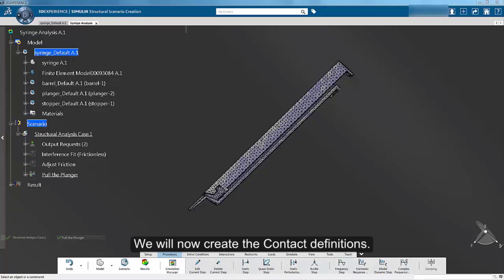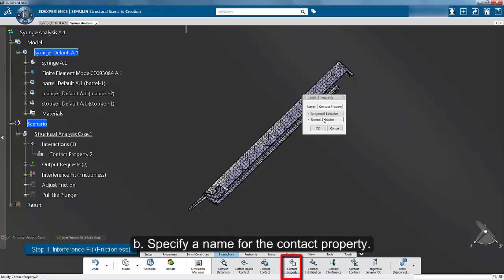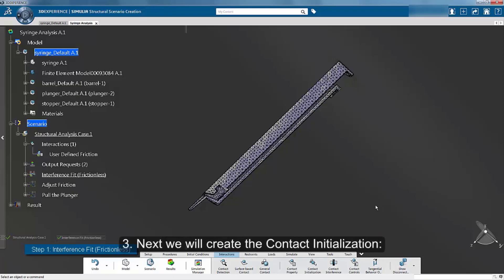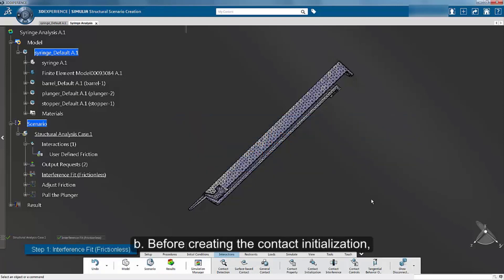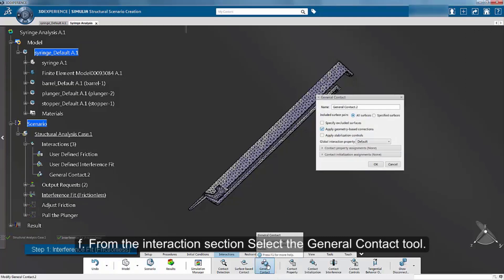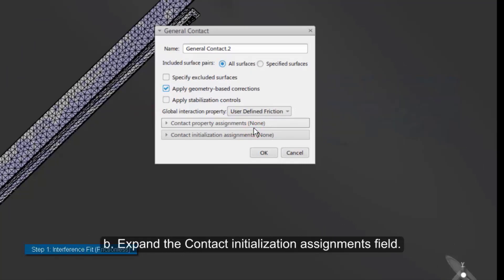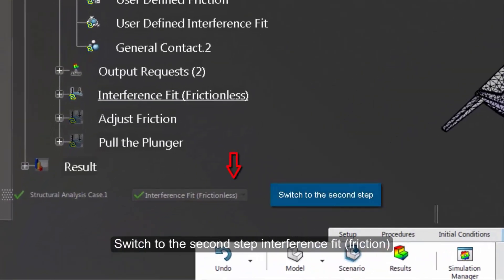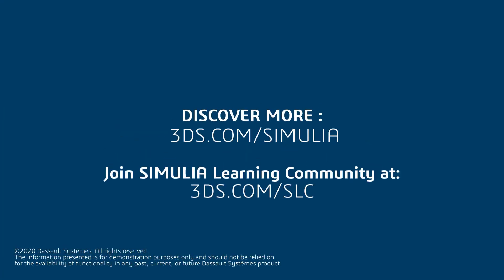SIMULIA How-To Tutorial for 3DEXPERIENCE | Syringe Series | Define Contact Definitions (9/15)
In part nine of our syringe series, our first step consists of using the ‘contact property’ tool, to complete the contact property definitions and set the ‘contact initialization’ for overclosure interference. Moving onto the second step, we modify the contact property to adjust for the friction coefficient, using the ‘Tangential Behavior Override Tool’ to override behavior in step one.